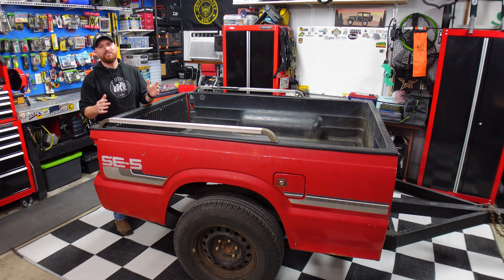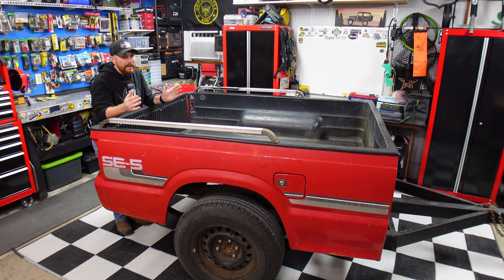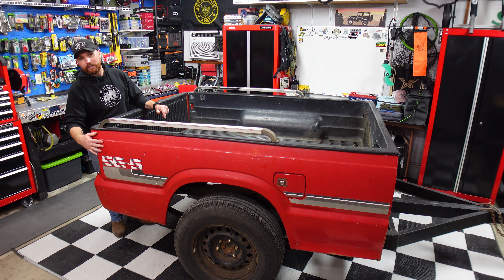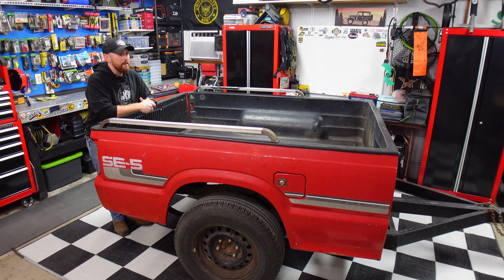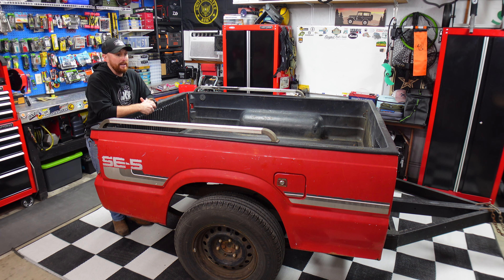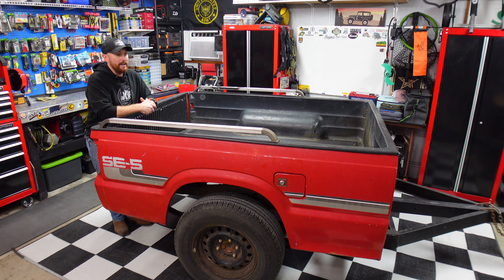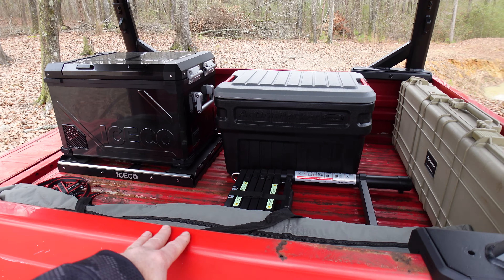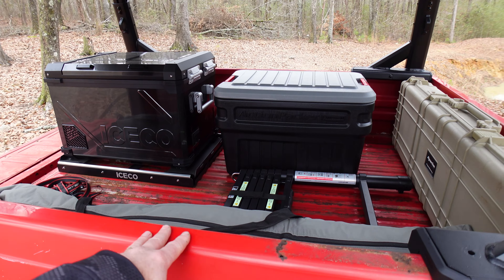Let's Turn This Old Truck Bed into a Camping Trailer ! DIY Overland Trailer Build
I found an old 1987 Mazda truck bed that had been converted into a pull behind trailer listed for sale on Facebook Marketplace. This will be the Perfect trailer build for Overland camping! Follow along weekly as i convert this old truck bed into an AMAZING Overland camping trailer. This thing is going to take truck bed camping to the next level, I'm gonna build this camping trailer to the MAX with everything from a rooftop tent to the kitchen sink! Literally.

Dakota Lithium 23AH

Dakota Lithium 100AH

Power Queen Mini 100ah

Quick Fist Clamps

My Blackpack Crate

My Yakattack TracPaks

Hobie Side Box Holders

Dewalt Tstak drawer box

My Garmin 93SV Finders

My Xi3 Motor

My LiveScope LVS34

Livescope Net Buddy Cover

My  Topwater rod box